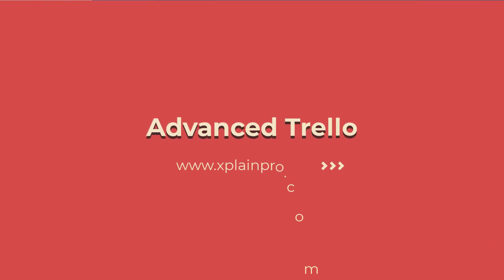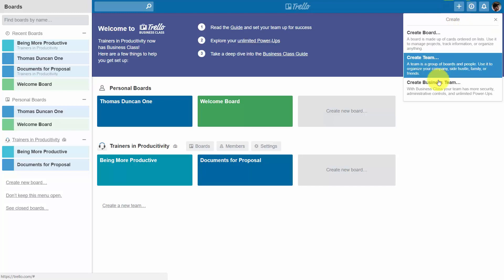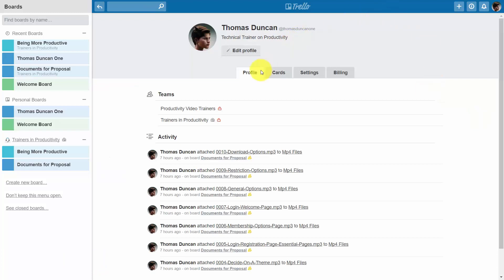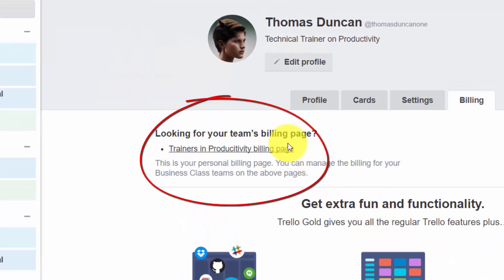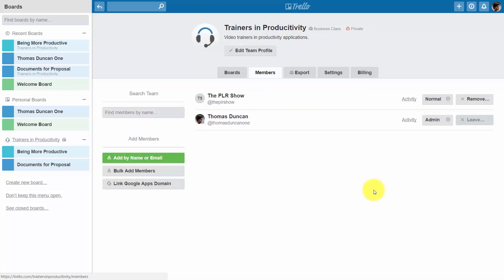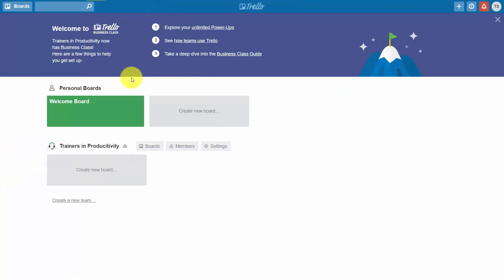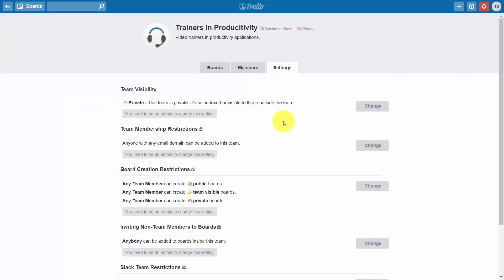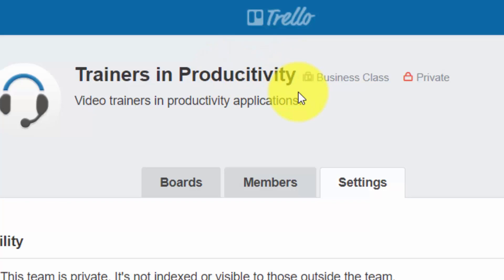Team Creation - Trello Advanced Tutorials [2/20]